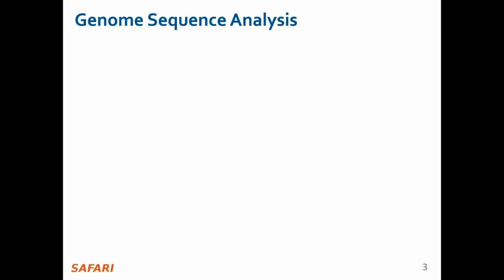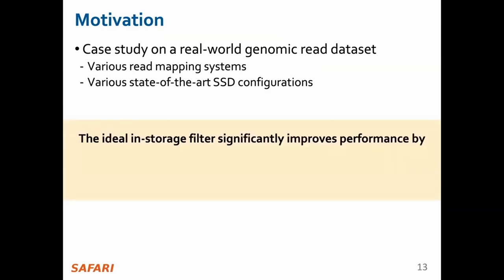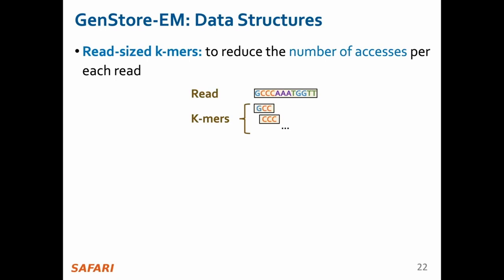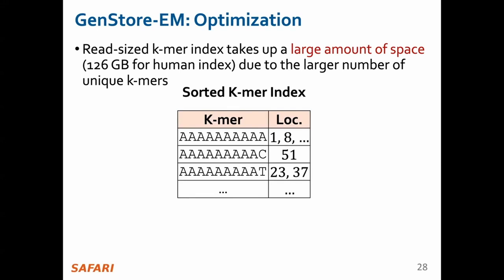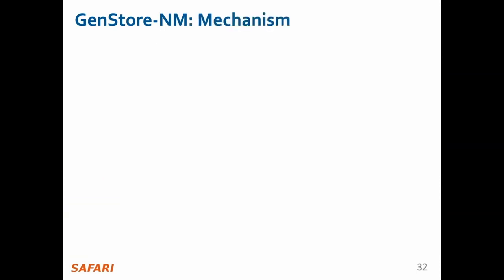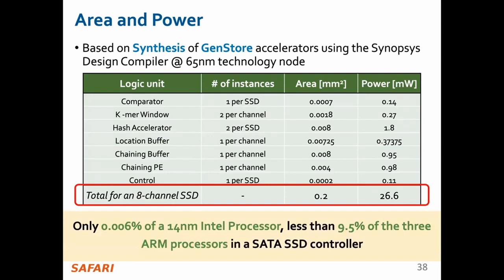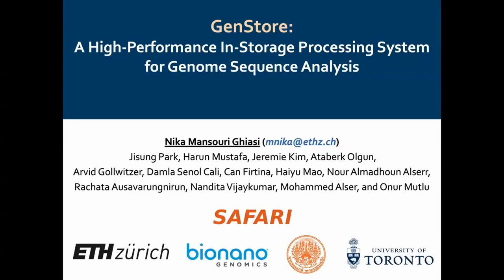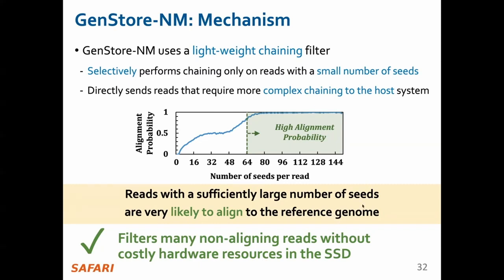P&S Mobile and Accelerating Genomics - Lecture 10: GenStore (Spring 2023)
Lecture 10: GenStore: A High-Performance and Energy-Efficient In-Storage Computing System for Genome Sequence Analysis
Lecturer: Nika Mansouri Ghiasi

Recommended Reading:
Intelligent Architectures for Intelligent Computing Systems